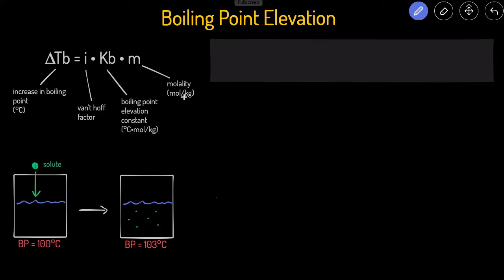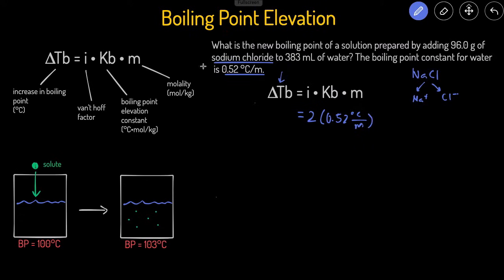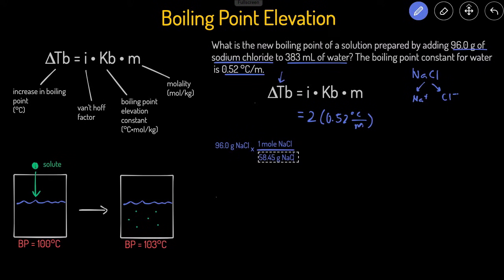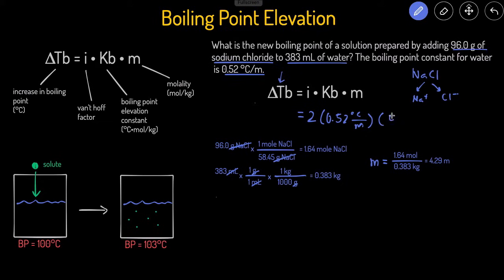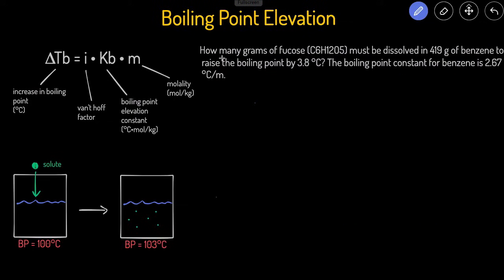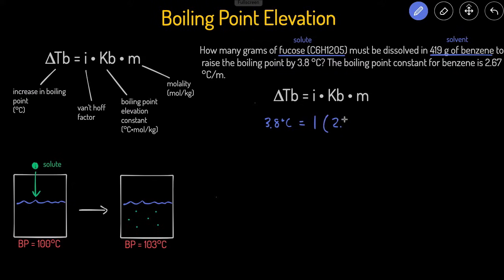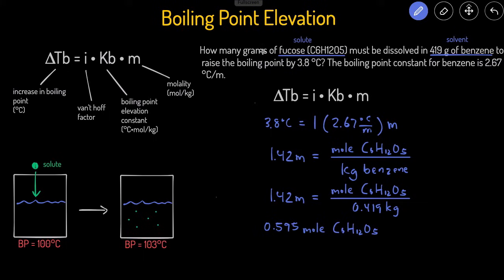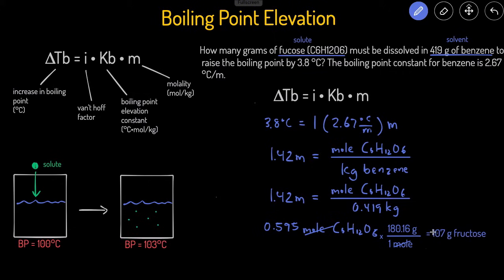Boiling Point Elevation Problems & Examples (Colligative Property & Solving for New Boiling Point)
In this video,  we'll go over the equation for boiling point elevation, what Van't hoff factor is, and several boiling point elevation problem that involves calculating boiling point, solute, solvent, molar mass, grams, etc.